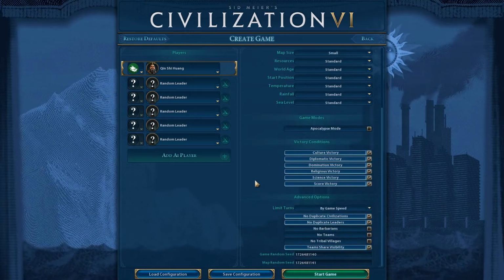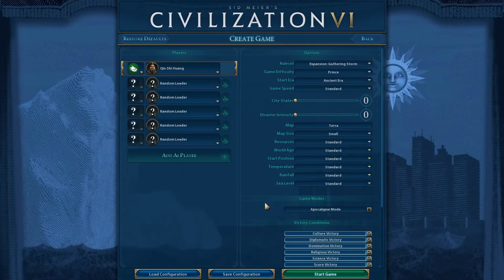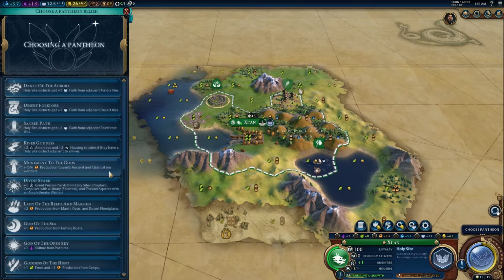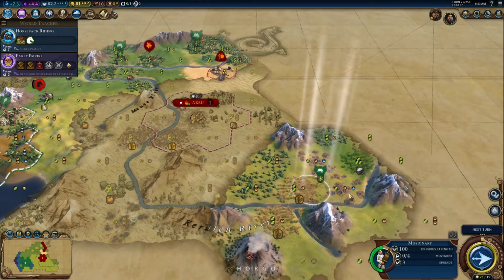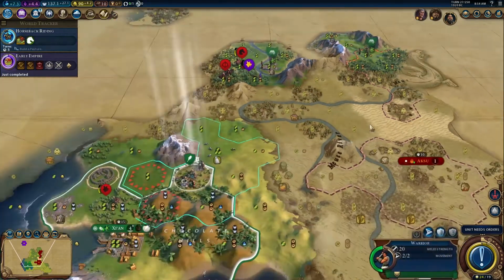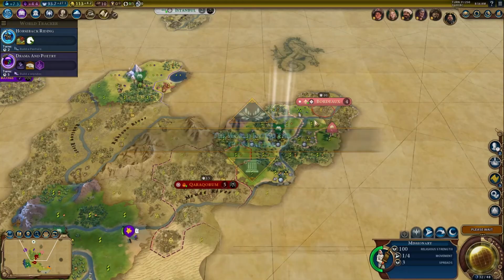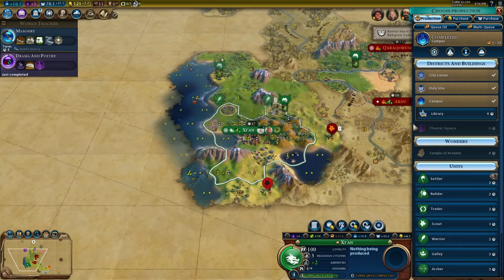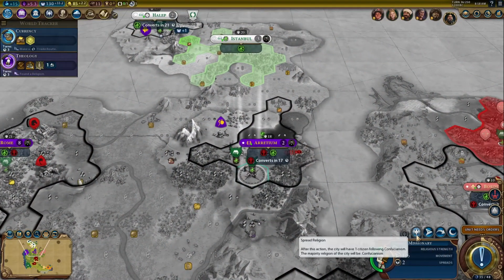Winning Civilization VI in less than 11 minutes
This is an Ancient% speedrun of Civilization VI. I win a Religious Victory as China in 10 minutes, 45 seconds. The run begins at 1:02 and ends at 11:47. This strategy involves getting a religion as quickly as possible, before most of the AIs can found one, and then converting their cities before they can build large empires.

To play with this start, play as China on a Terra map with all other settings default. You can choose the difficulty, speed, number of city-states, and disaster intensity. Game seed: 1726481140, Map Seed: 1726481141

Category rules:
World Age: Standard
Difficulty: Prince
Ruleset: Standard (no DLC scenarios)
Era: Ancient
Speed: Online
Map: Any
Map size: Small
AI players: Five random AI, no teams
Resources, Start Position, Temperature, Rainfall and Sea Level: Standard
City States: Any Number (including 0)
Disaster Intensity: Any
Victory: All victories enabled
Mods: None
Advanced Options: Default